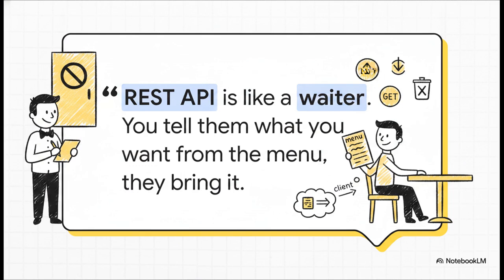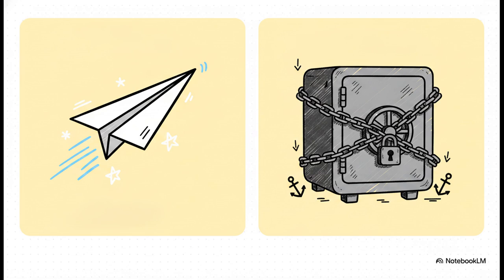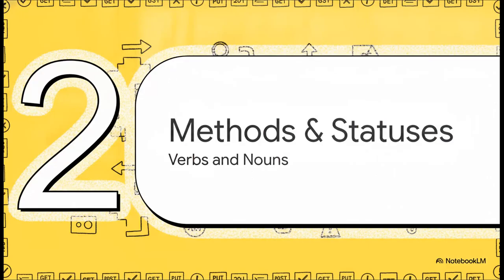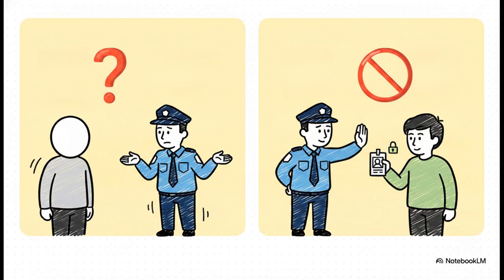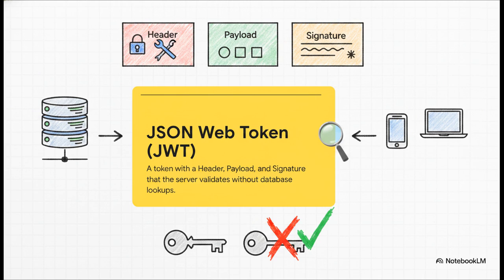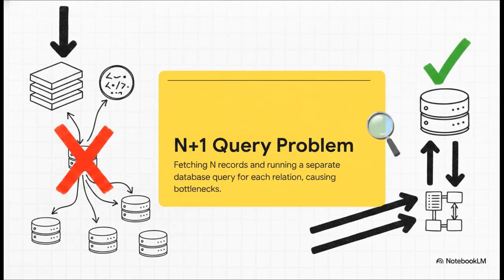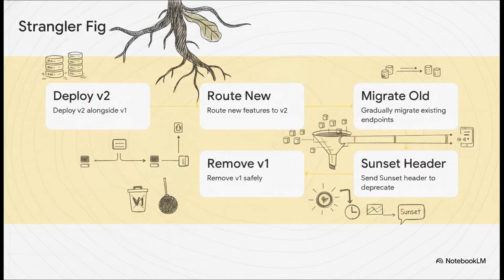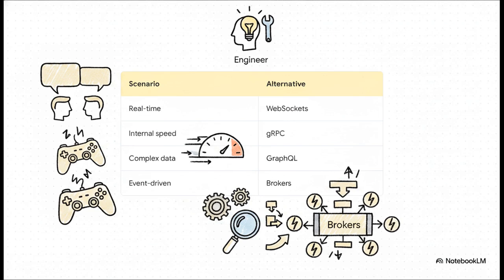REST API Interview Prep